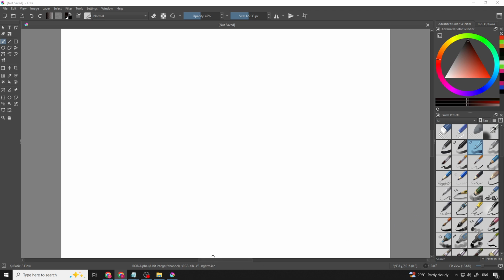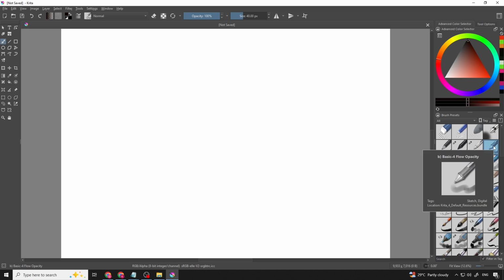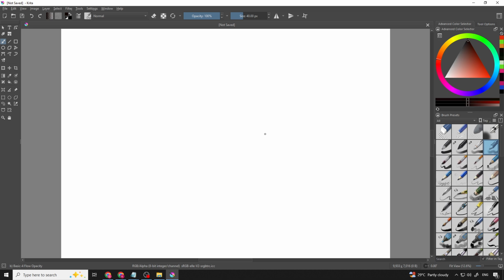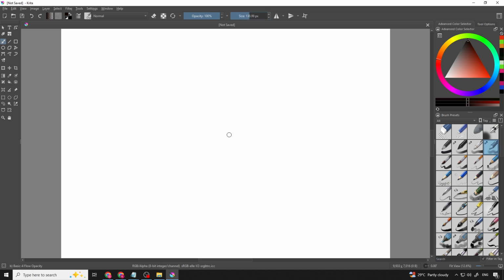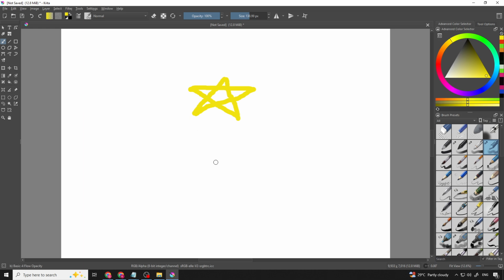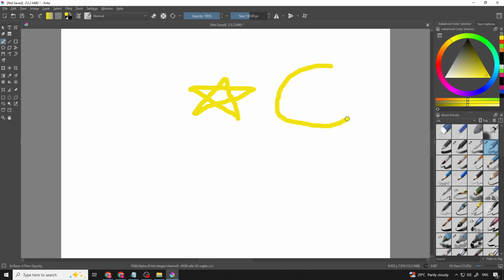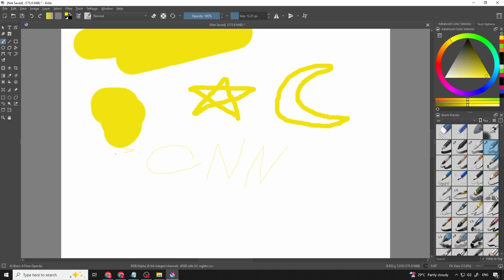How To Use Basic 4 Flow Opacity In Krita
Learn how to use the Basic-4 Flow Opacity brush in Krita in this beginner-friendly tutorial. You'll learn how to find the Basic-4 Flow Opacity brush preset, control both paint flow and opacity with pen pressure, adjust the brush settings, and use the brush for sketching, line art, painting, shading, and adding fine details with smooth, natural-looking strokes.

Video Chapters
00:00 - Introduction
00:08 - Open the Brush Presets Docker
00:17 - Select the Basic-4 Flow Opacity Brush
00:24 - Draw with Flow and Opacity Control
00:33 - Use Pen Pressure for Better Control
00:40 - Adjust Brush Size, Opacity, and Flow
00:48 - Common Uses for the Brush
00:56 - Build Up Color Gradually
01:08 - Fine-Tune Brush Settings
01:15 - Conclusion